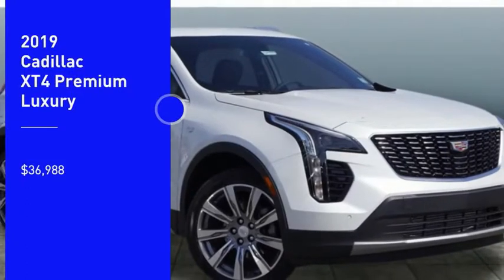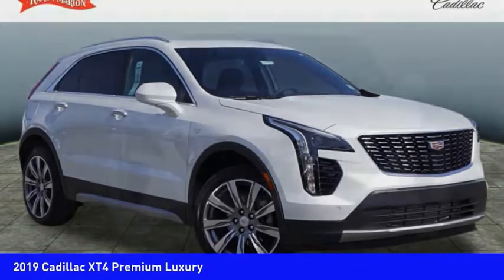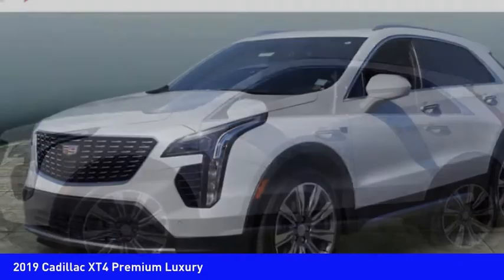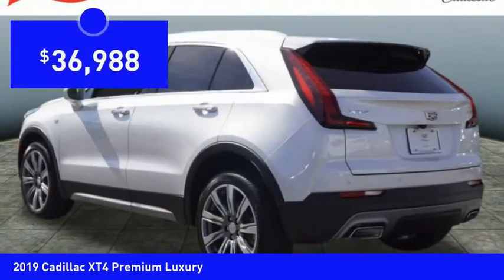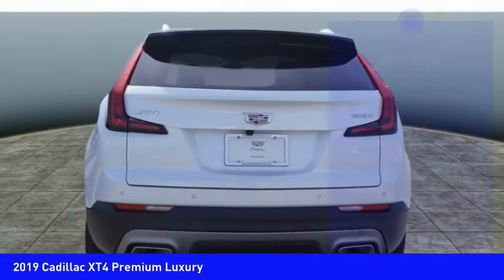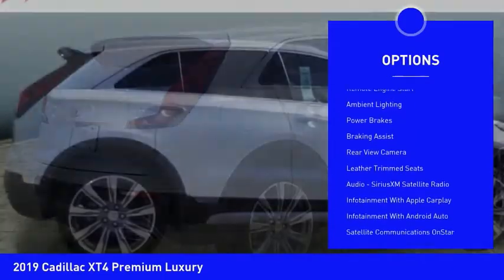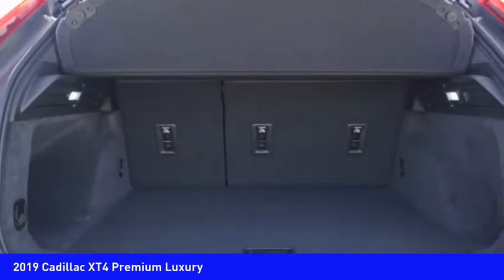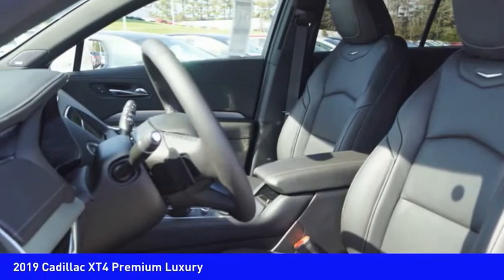2019 Cadillac XT4 Mooresville NC CA1605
2019 Cadillac XT4 Premium Luxury

You'll love this 2019 Cadillac XT4. This is a Vehicle you'll want to take home. Call and get in touch with Randy Marion Chevrolet Buick Cadillac directly, and be the first to open the Vehicle door today!